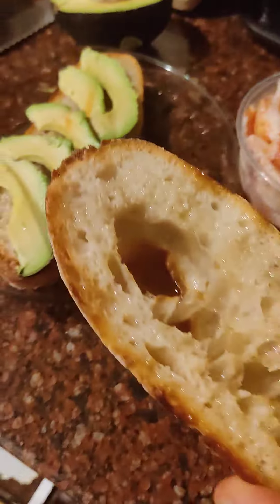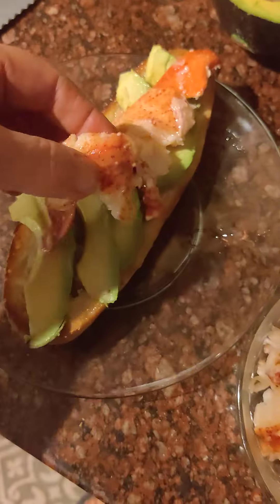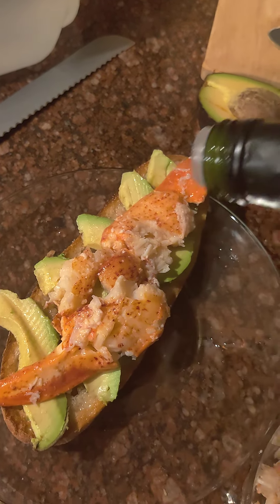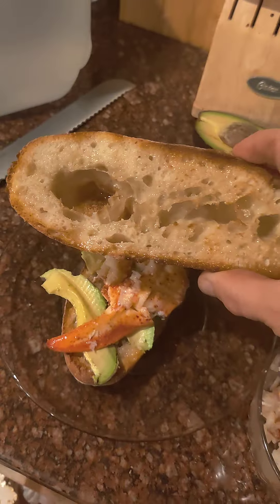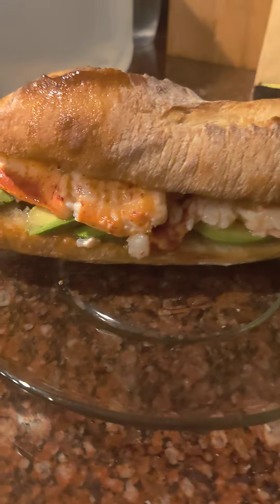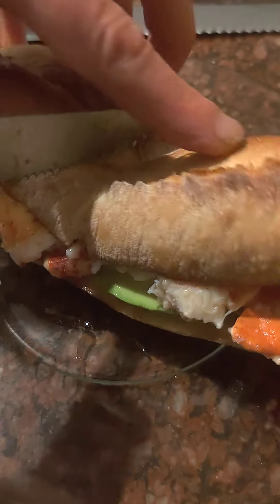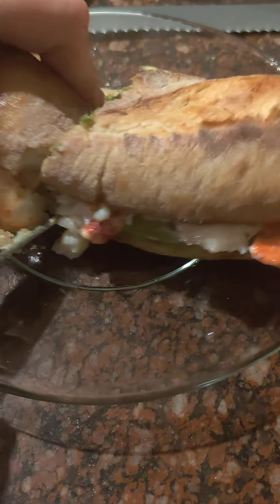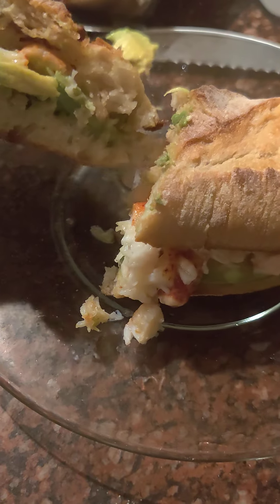Avocado Lobster French Baguette sandwich